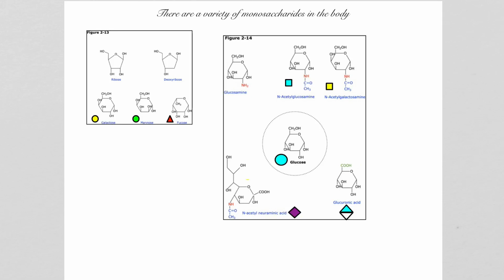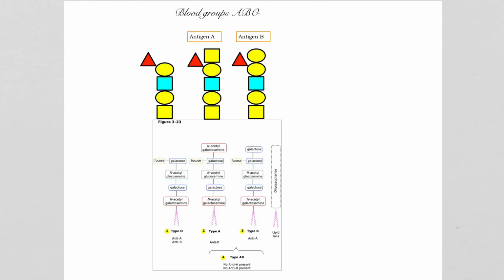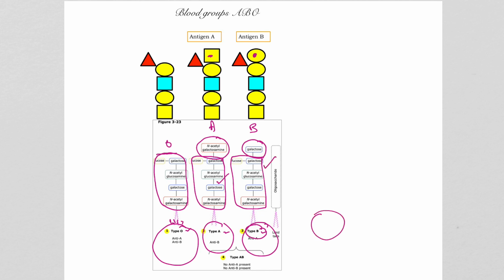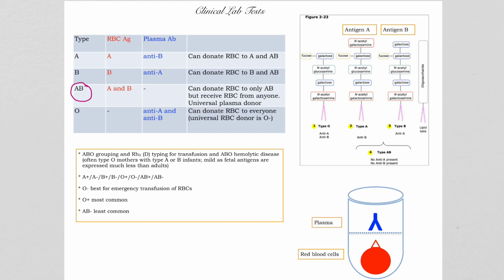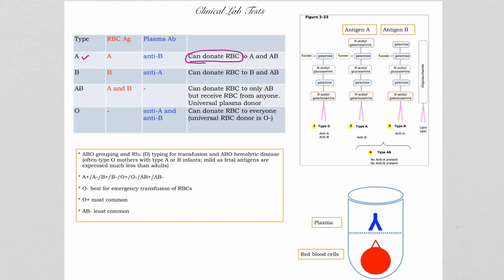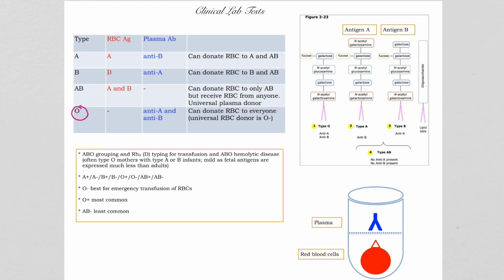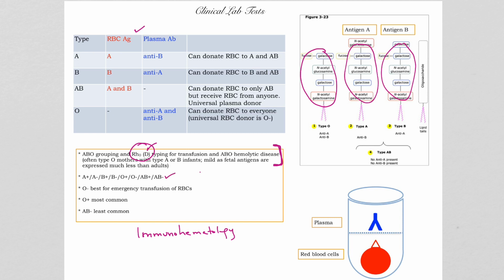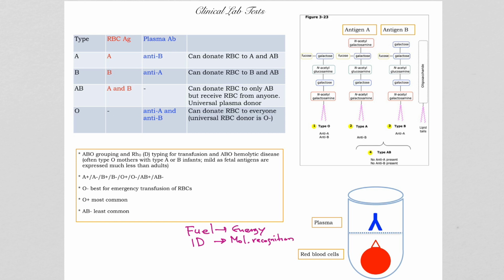2.76 ABO blood groups are carbohydrates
Another example of the use of carbohydrates as identification tags is the ABO blood groups, which is briefly discussed in this video.